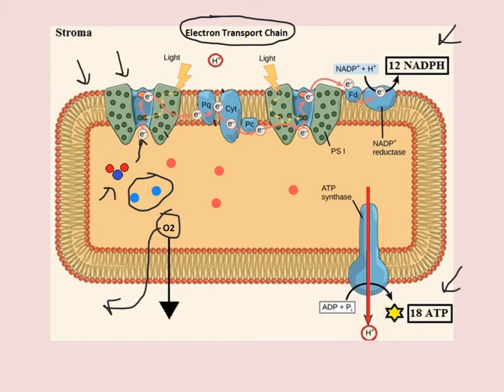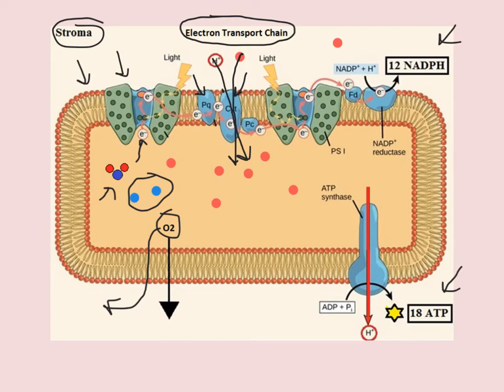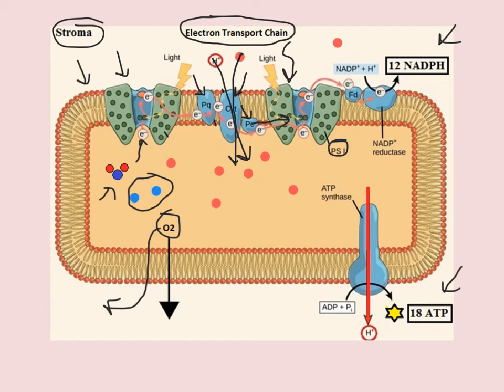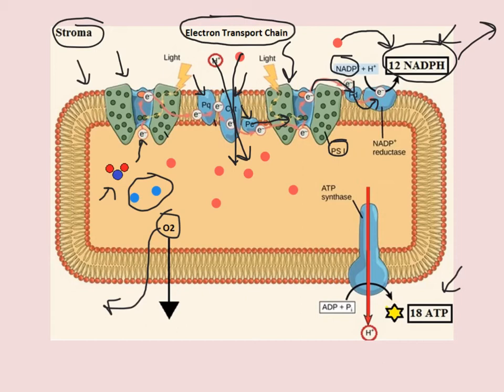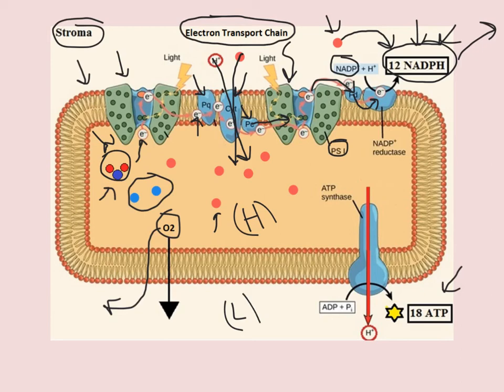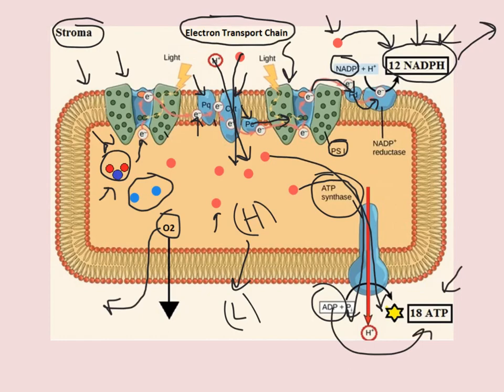photo light dependent reaction